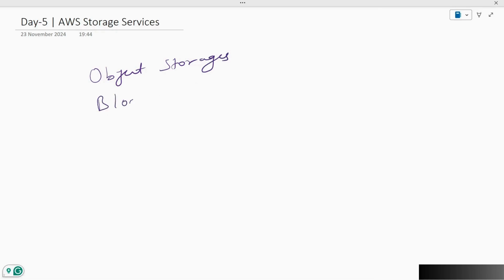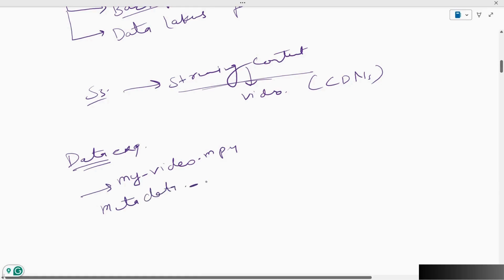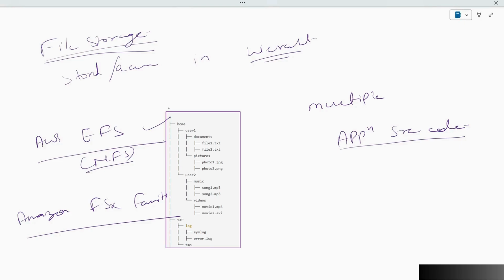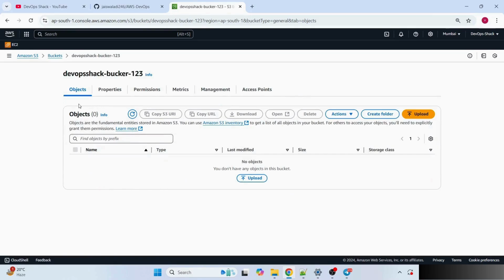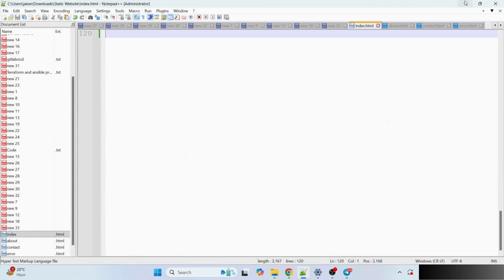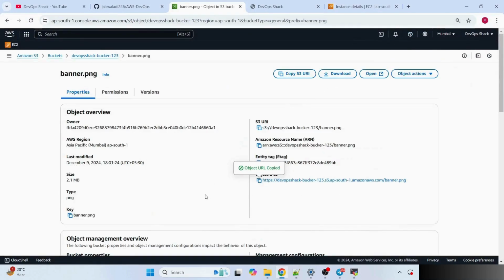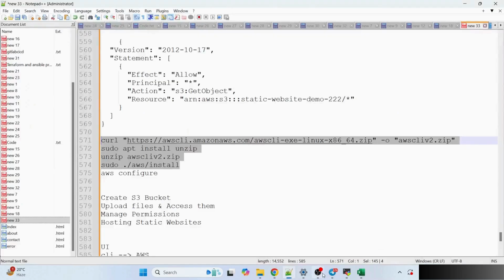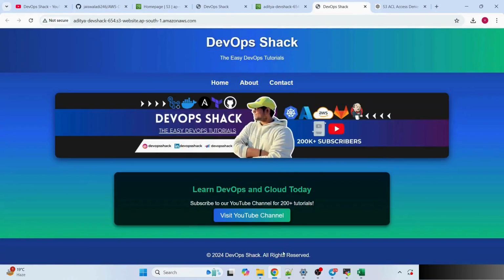Day-5 | AWS DevOps Boot Camp | AWS S3 Bucket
Timestamp:

00:00   Intro
01:04   Different Storage Services in AWS
13:10   AWS S3 Bucket Setup Using UI
19:19   Host A Static Website Using S3 Bucket
23:10   Working With AWS S3 Using AWS CLI
31:52   Host A Static Website on S3 Bucket using AWS CLI